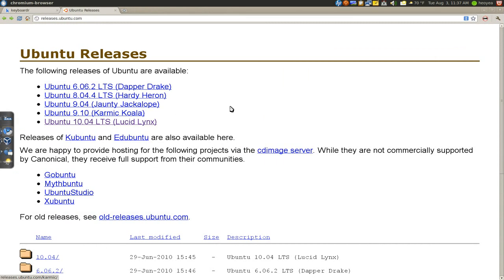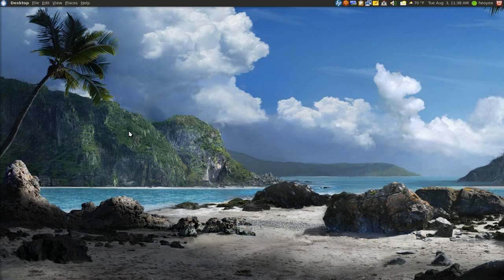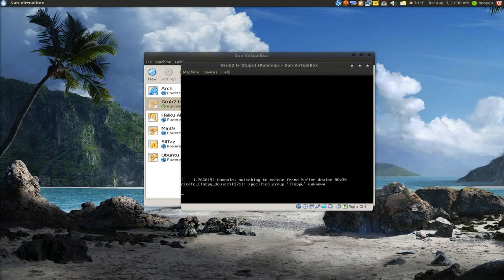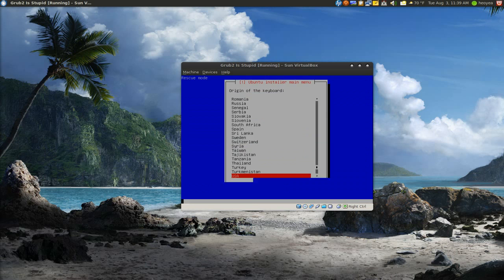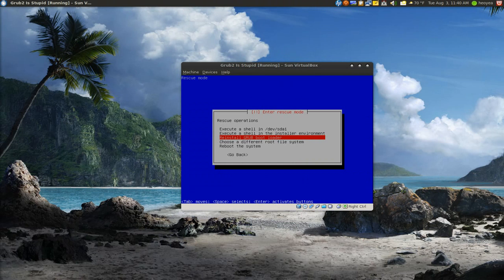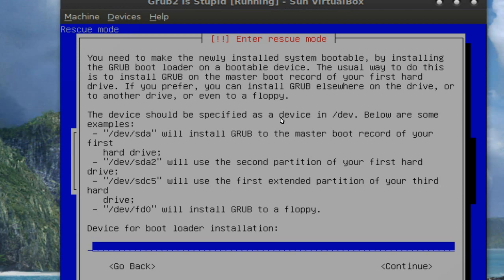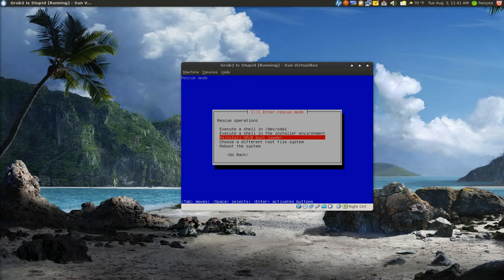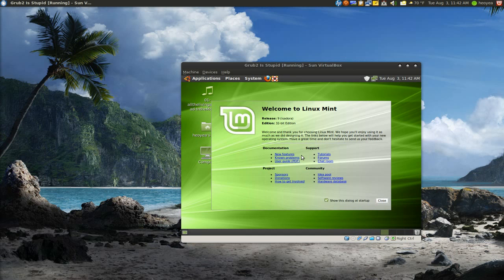Reinstalling GRUB2 Using Alternative CD - Ubuntu 10.04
This was the easy GUI way to reinstall grub2

GRUB 2 is the default boot loader and manager for Ubuntu 9.10 (Karmic Koala) and Ubuntu 10.04 onwards and many other operating systems. As the computer starts, GRUB 2 either presents a menu and awaits user input or automatically transfers control to an operating system kernel. GRUB 2 is a descendant of GRUB (GRand Unified Bootloader). It has been completely rewritten to provide the user significantly increased flexibility and performance. GRUB 2 is Free Software.